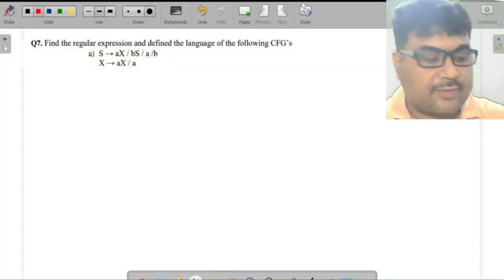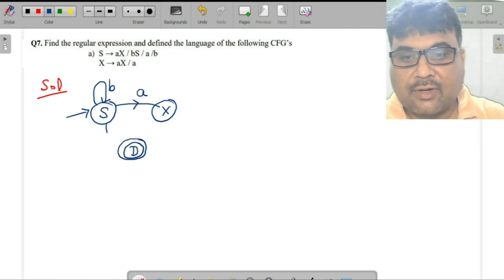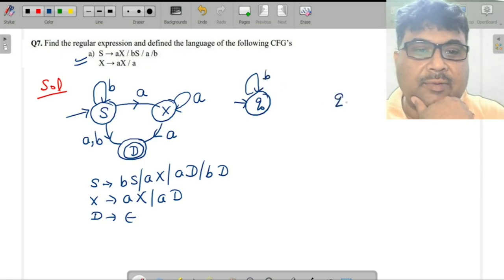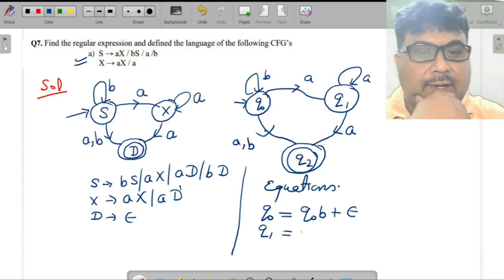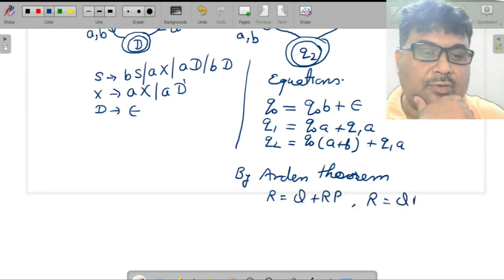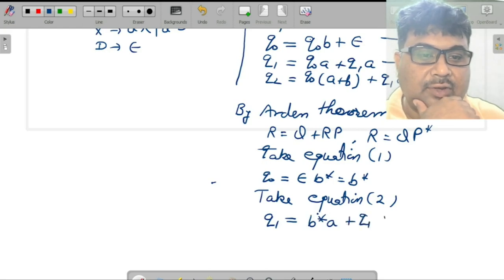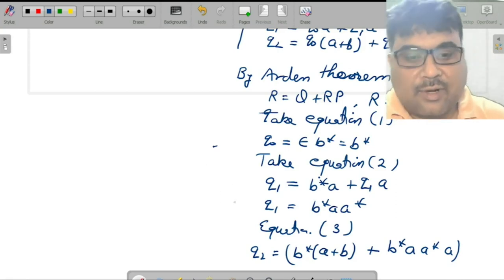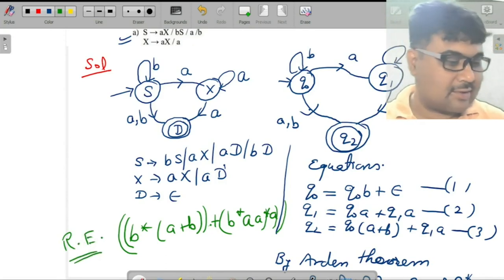Regular Grammar to Regular Expression Conversion || Theory of Automata and Formal Languages || TOC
This will inspire us to work on more different topics.

Such topic will be helpful in the University Exam and GATE Exam. You can also follow my new Channel @Apna Prabhat